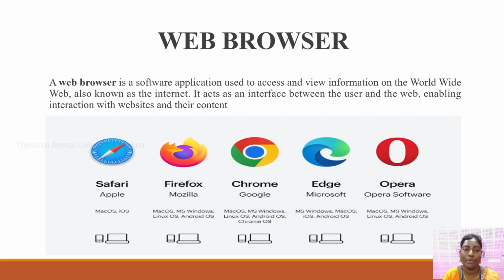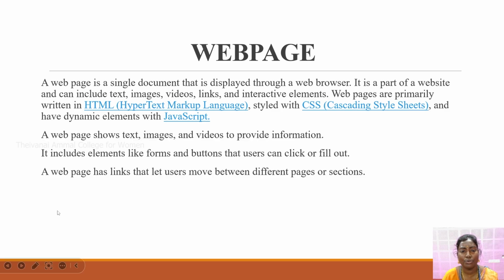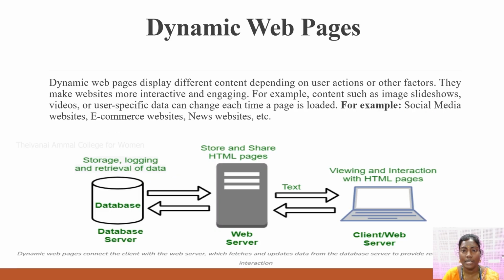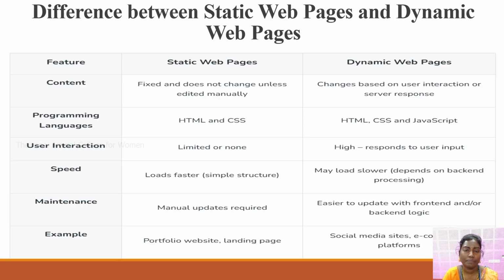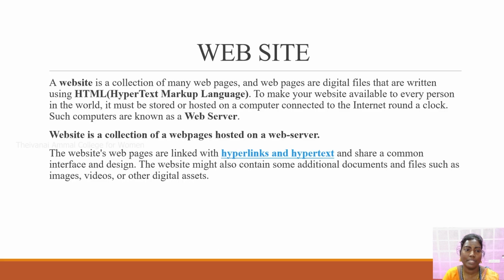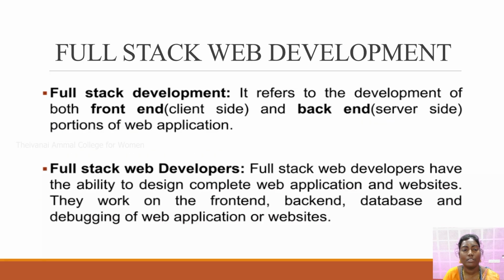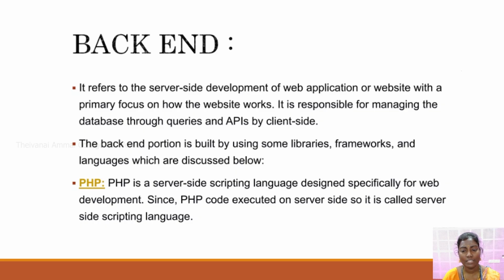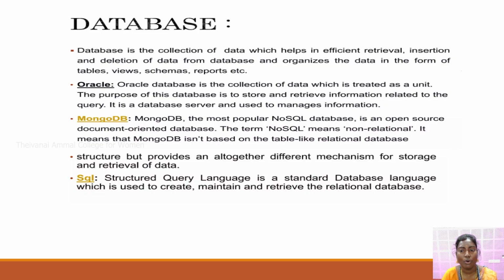Basis Of Web Designing | Computer Science | E-Learning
Ms. M.EASWARI
Assistant professor, MCA., NET.,

Topic: Basis Of Web Designing

Web design is the art of creating a website's look and feel, focusing on both aesthetics and functionality. The foundation of good web design lies in principles that ensure a positive user experience (UX). A key principle is simplicity; cluttered, complex designs can overwhelm visitors, so designers use clean layouts and readable fonts to deliver a clear message. Another crucial aspect is visual hierarchy, which involves arranging elements on a page in order of importance to draw the user's eye to the most critical information first. Lastly, a modern web design must be responsive and mobile-friendly to ensure the site adapts seamlessly to different screen sizes, providing a consistent experience on desktops, tablets, and smartphones.